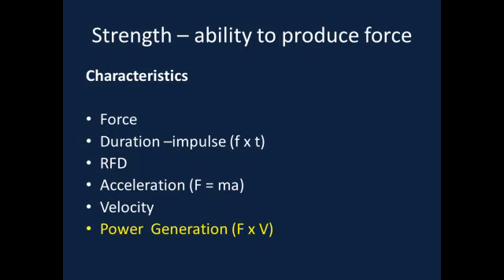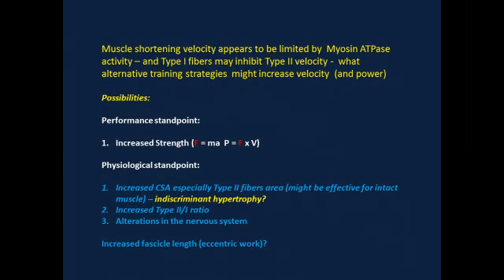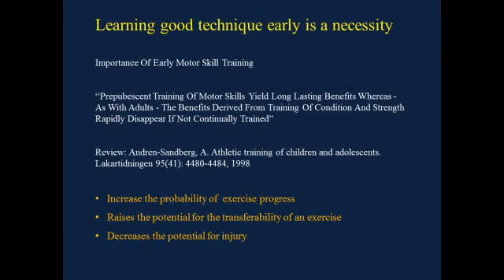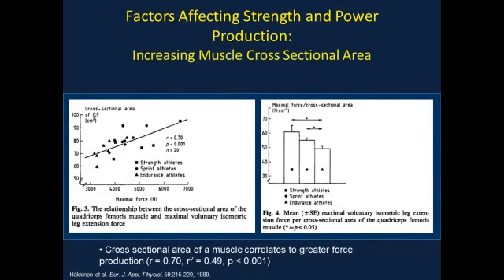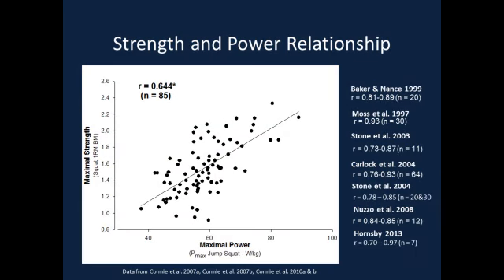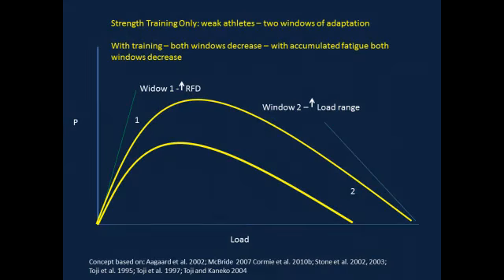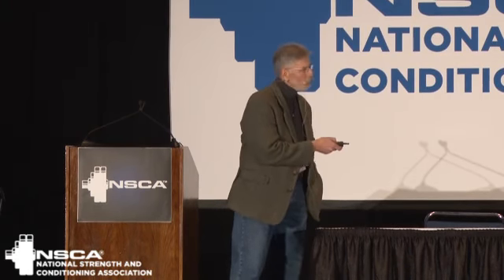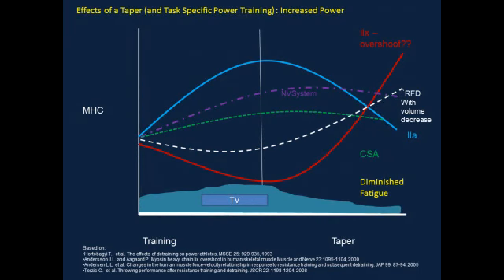Power Development in Strength-Power Athletes, with Mike Stone | NSCA.com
In this session from the 2015 NSCA Coaches Conference, Mike Stone explains the reasons for developing periodized programs for strength-power athletes. Gain an understanding of how to develop evidence-based programs geared towards developing power. There is a CEU quiz available for this video